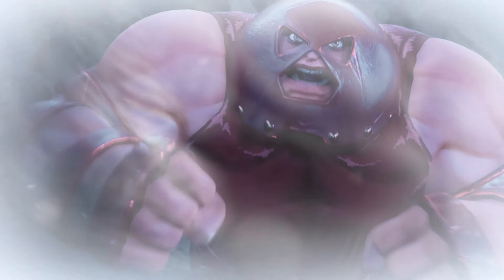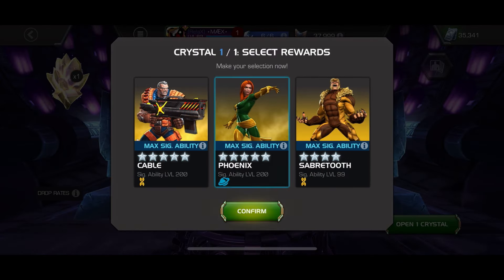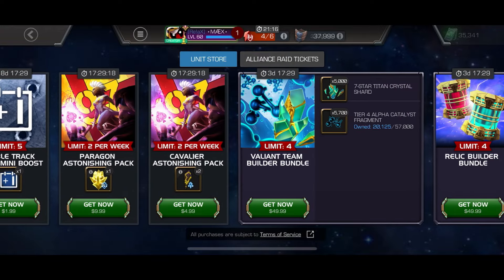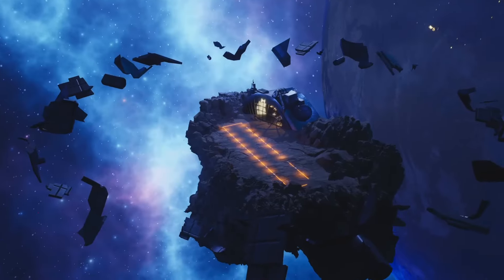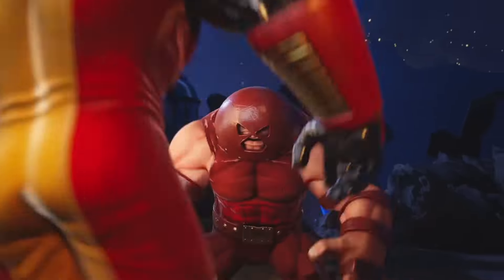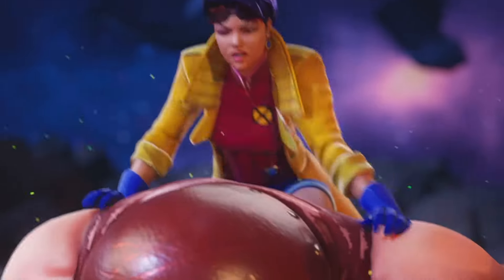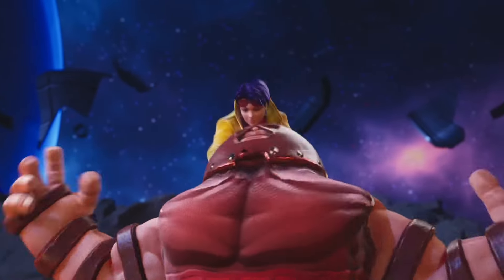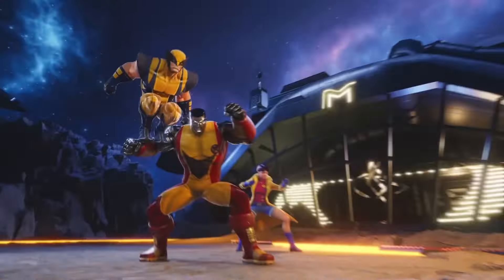X-Men Nexus Free Gift and Cartoons!!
Are you Watching the Show?